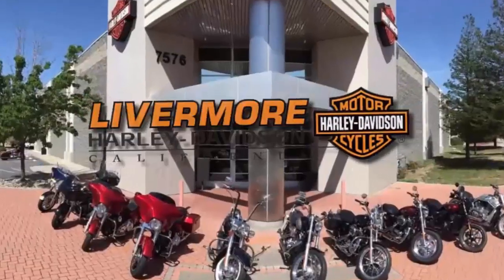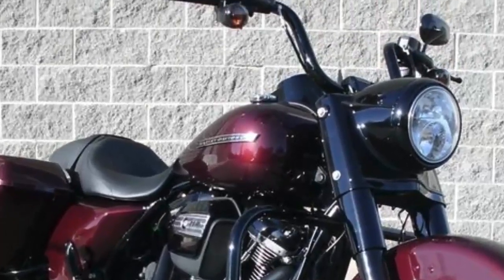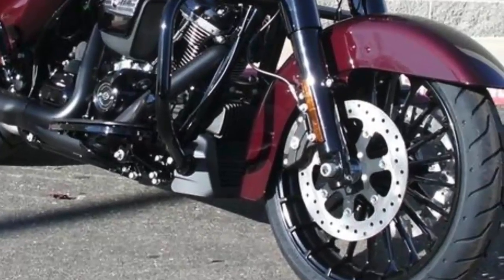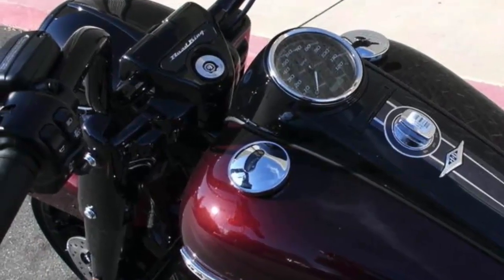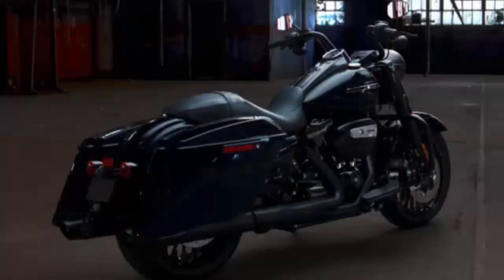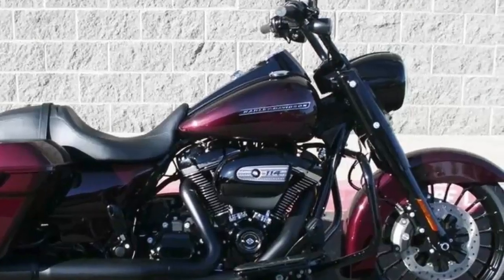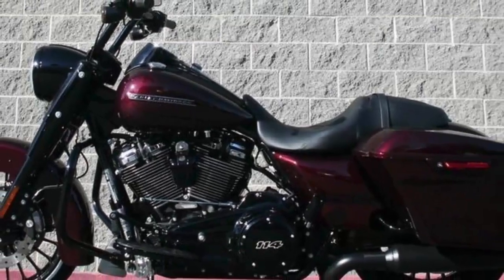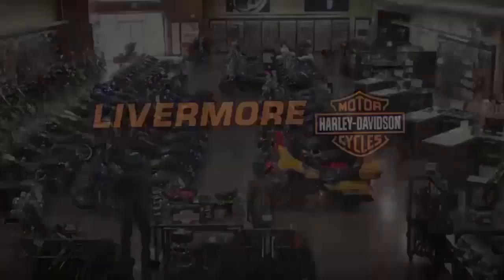FLHRXS 2019 Road King Special® Livermore CA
Livermore Harley-Davidson®
7576 Southfront Dr.

The review of the 2019 Harley-Davidson® Road King® Special

BLACKED-OUT, STRIPPED-DOWN BARE MUSCLE

MINI-APE HANDLEBARS

BLACKED-OUT CUSTOM STYLING

STRETCHED SADDLEBAGS

CUSTOM BLACK TURBINE WHEELS

BLACK HEADLIGHT NACELLE WITH MATCHING TRIM RING

RESPONSIVE SUSPENSION

This motorcycle may not have all the features pictured. Please speak with a sales representative at Livermore Harley-Davidson® to confirm features.